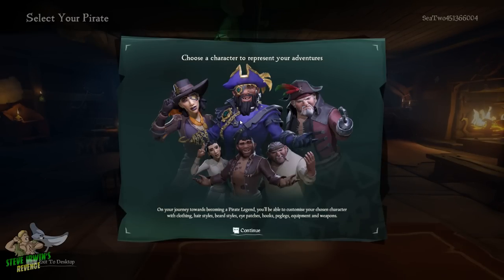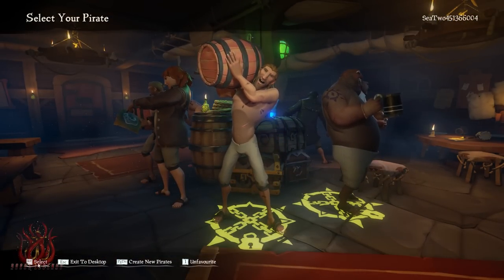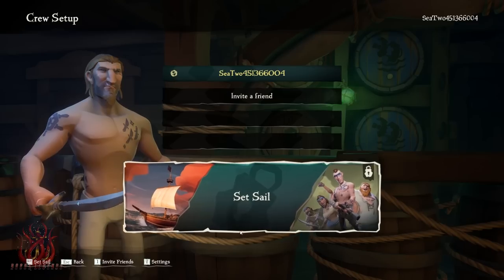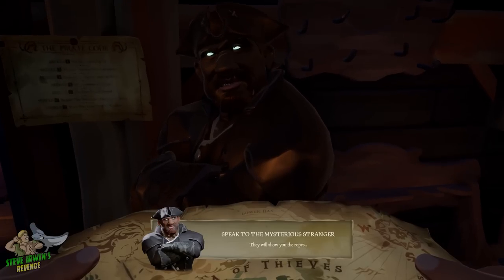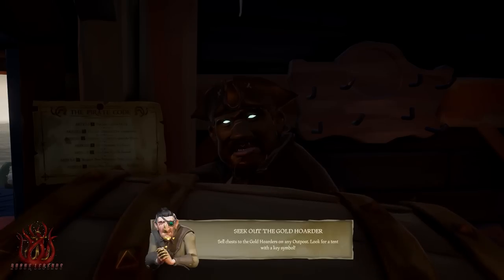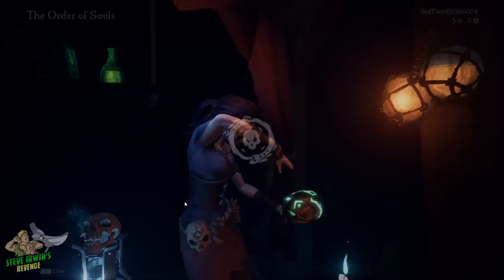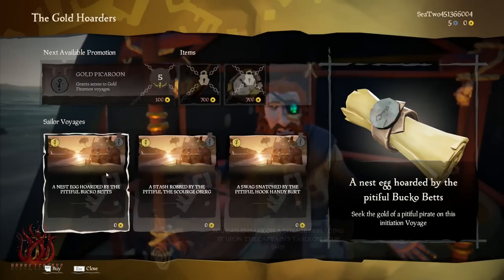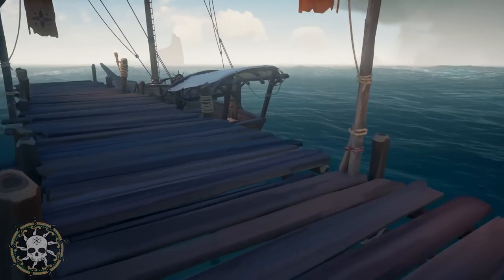Sea of Thieves: New Player Tutorial [FULL GUIDE] ~ TPC Basics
The new update has brought many much needed changes, one of the more prominent being the new player tutorial. Sit back and relax as we take you through it.

The Pirate Council is a coalition of the most experienced organisations that share a common passion for Sea of Thieves.

With fleets from around the world bringing different perspectives, skills and insight, we believe that we can influence the tides and bring a positive and impactful experience for our community members and the larger Sea of Thieves Community.

We are:
Crew of Assassins
DADS Pirates
Fleet of Thieves
Fortune
Iron Fleet
Rogue Legends
Sea Of Thieves ITALIA
Steve Irwin's Revenge
Tactical Fleet
The Blue Devils